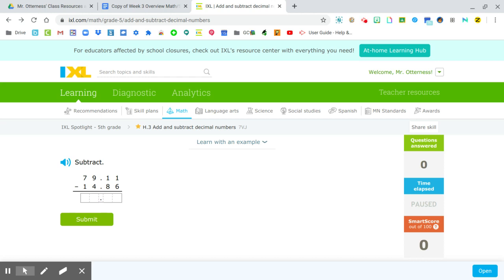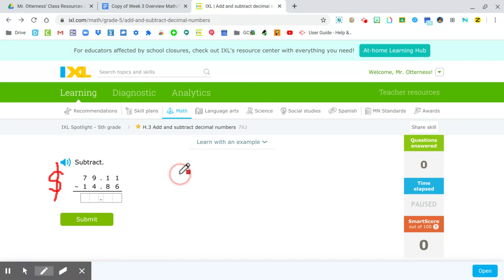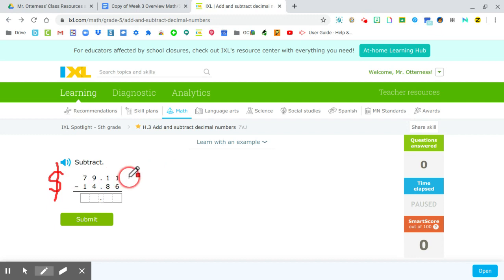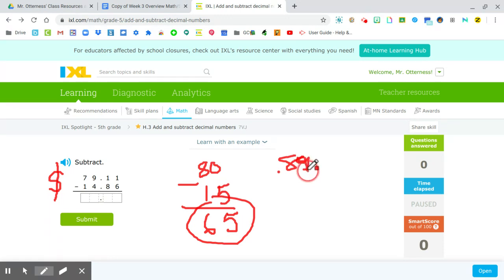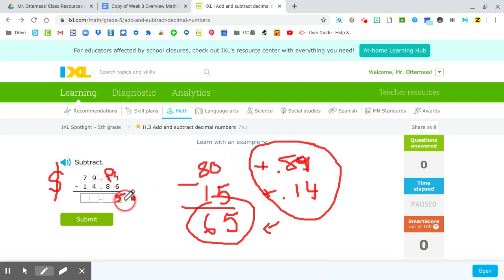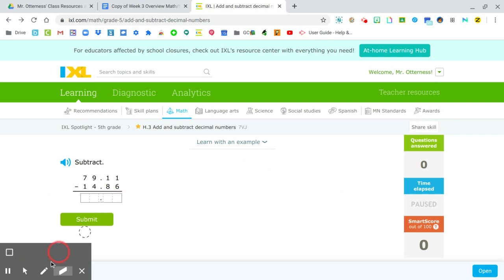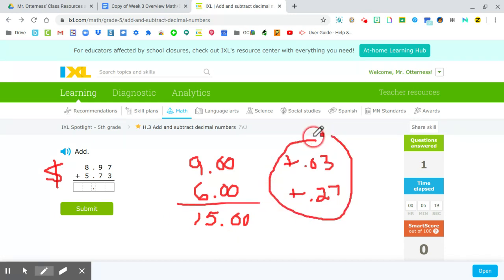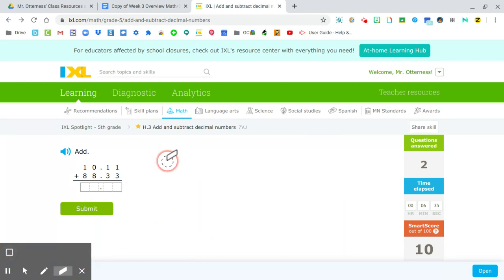Untitled: Apr 17, 2020 2:40 PM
Adding and Subtracting Decimal Numbers